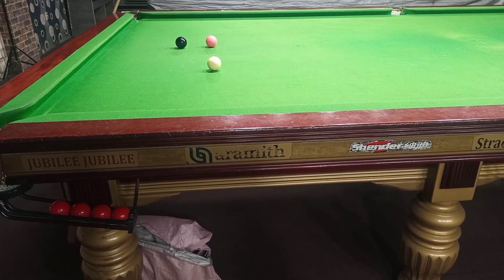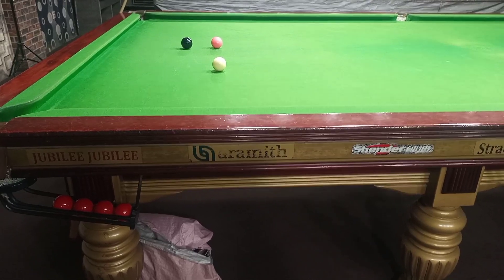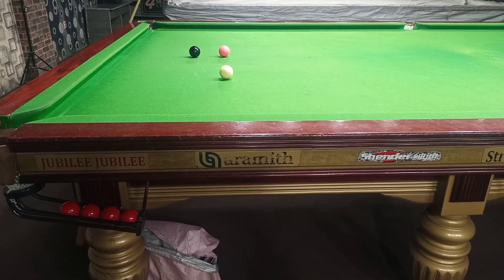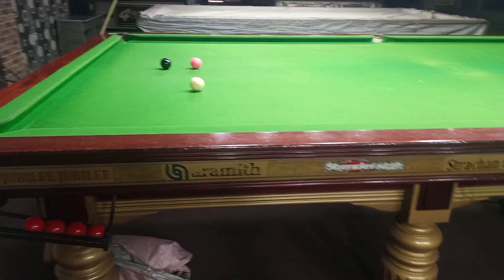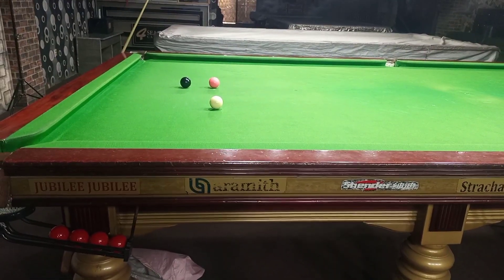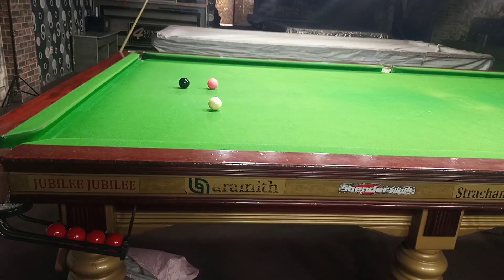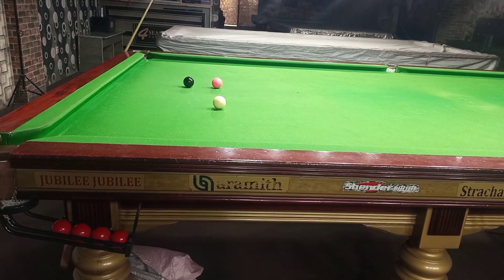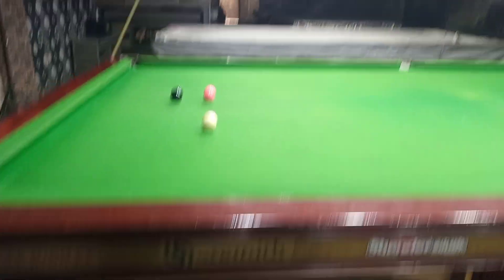positioning with side 38#snooker coach#m.imran#ronnie#selby.